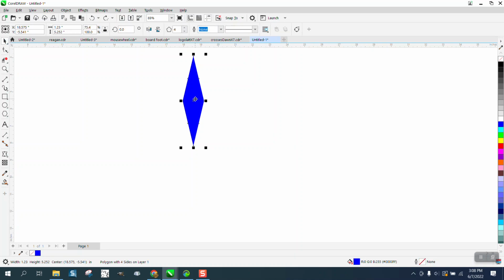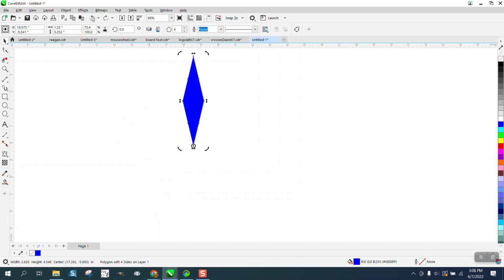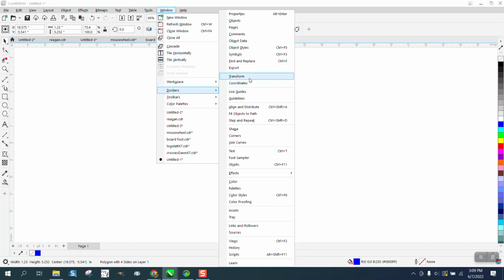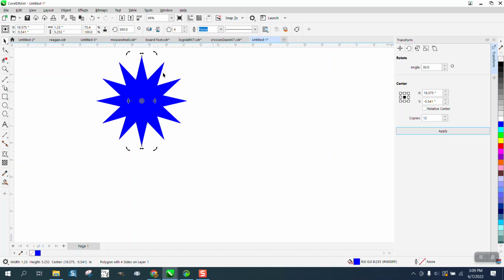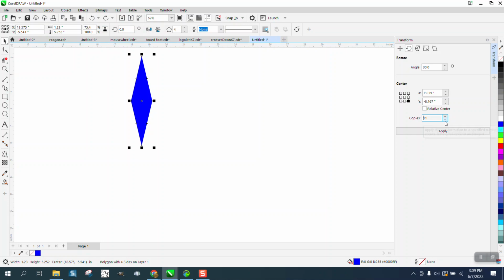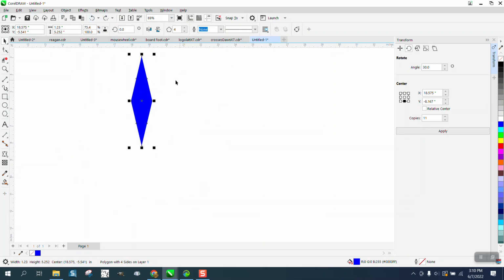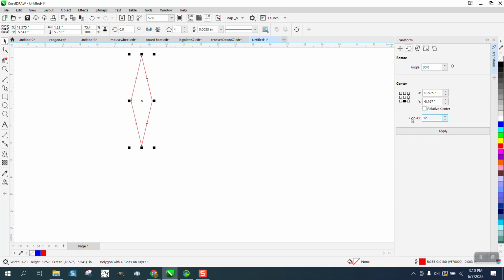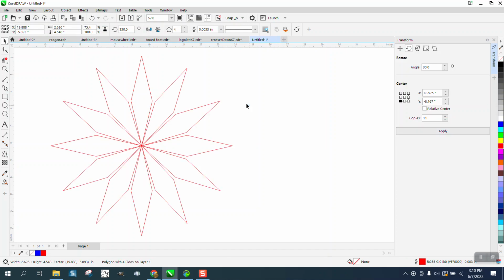Corel Draw Tips & Tricks Transform docker Rotate using Object Origin